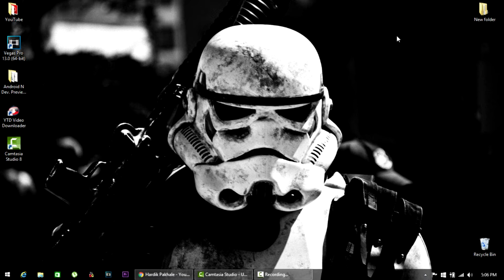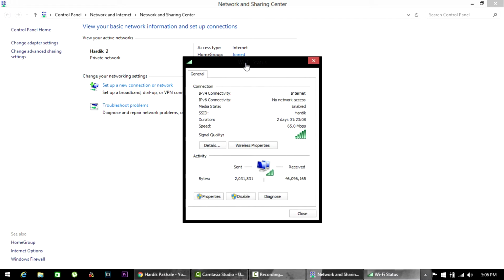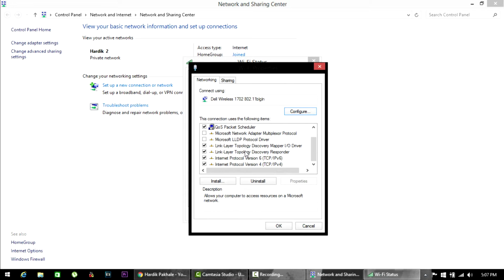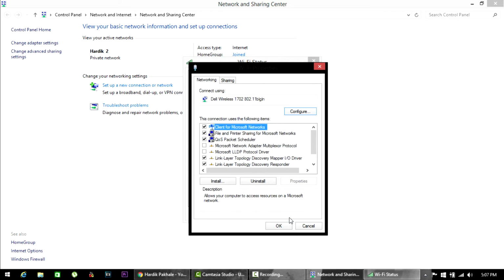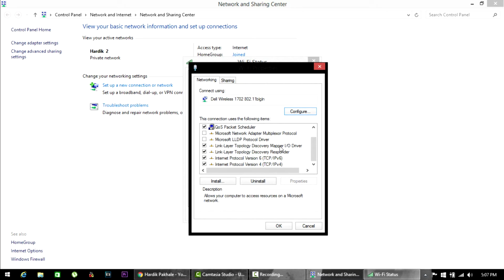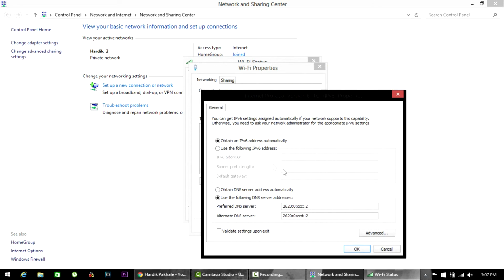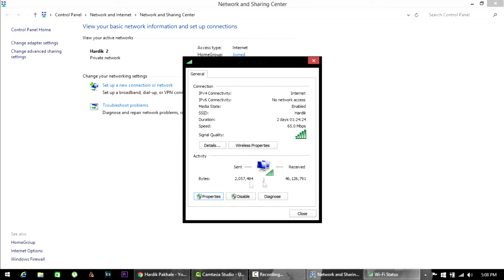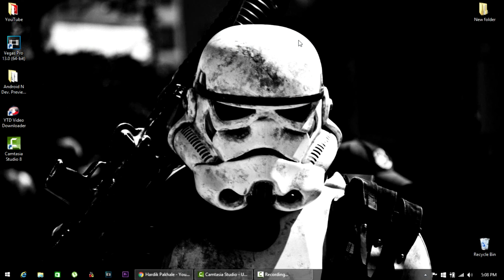How To Increase Your Wi-Fi / Internet Speed For Free [2016 Latest]..!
In this video i will be showing you how you can increase your wifi or internet speed for free.

Prefered DNS Server  : 2620:0:ccc::2
Alternate DNS Server : 2620:0:ccd::2